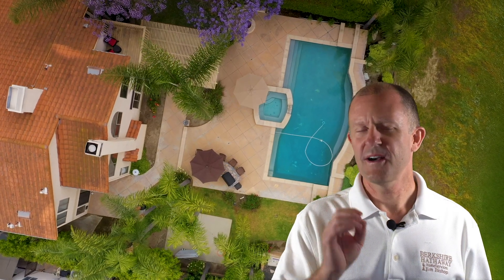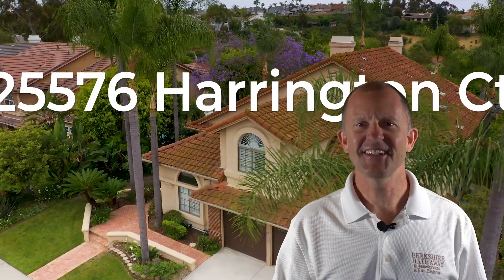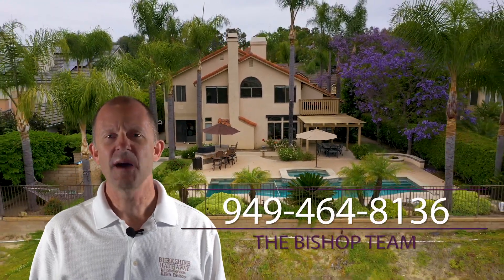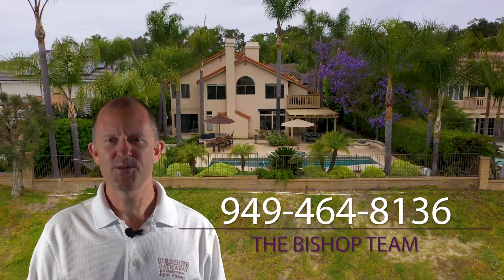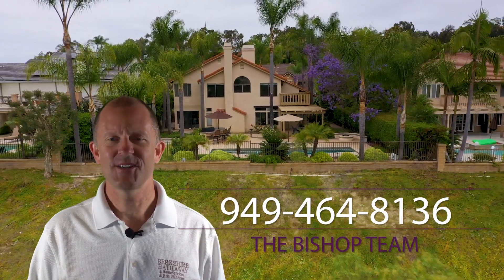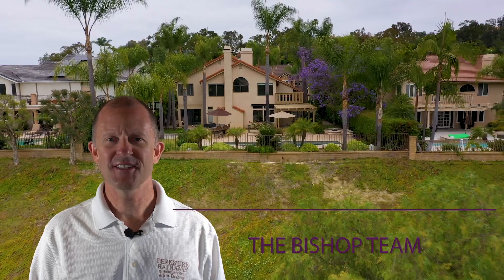Moulton Ranch View/Pool Home 25576 Harrington Ct, Laguna Hills, CA 92653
View
Large Yard
Pool/Spa/BBQ/Firepit
4 Bedrooms
3 Bathrooms
3,204 SF (assessor)
10,000 SF Lot (est)

You can have a large lot on a small cul-de-sac with wonderful views and a beautiful home. This Moulton Ranch home also comes with a Pool and Spa, Built-in BBQ and fire pit and large grass area...perfect for entertaining, play, or relaxing while taking in beautiful sunsets. Vaulted ceilings, a grand staircase, and beautiful tile flooring welcomes you into this spacious home. The Winderemere floor plan offers a dramatic Living Room and formal Dining Room. Beautiful cabinets, Granite counters and Stainless Steel appliances highlight the Kitchen overlooking t Family Room. A spacious Breakfast Nook offers views of the yard as well. There is a separate Laundry Room and downstairs Bedroom with walk-in closet as well. Other custom touches include Crown Molding, upgraded Baseboards, Plantation Shutters, designer colors, upgraded light fixtures and fans, and more. Upstairs you'll find a grand Master Suite with 2 walk-in closets, a romantic Fireplace, and a Retreat that is perfect for an Office, exercise or reading area, or even a potential 3rd walk-in closet if too many shoes is a problem. There are two larger secondary Bedrooms as well. Conveniently located in scenic Laguna Hills, with no Mello-Roos and a low 1.02% tax rate. Close to award winning schools, restaurants, shopping, transportation, hiking and biking trails, and world famous beaches. You can also join the Nellie Gail Swim/Tennis Club & Equestrian facilities.